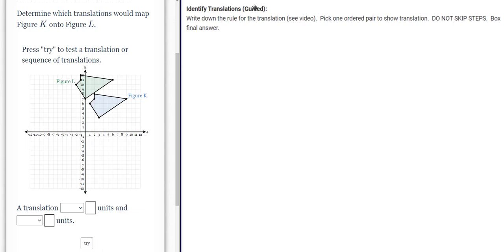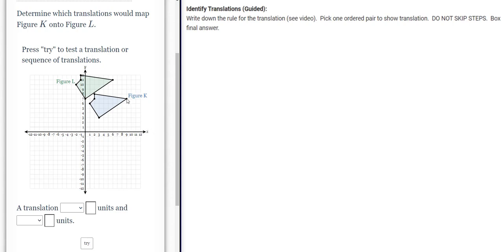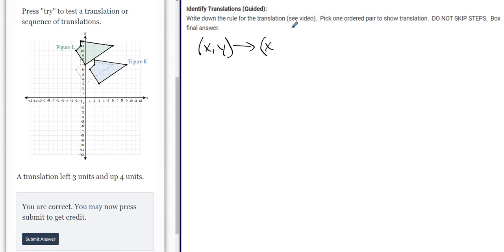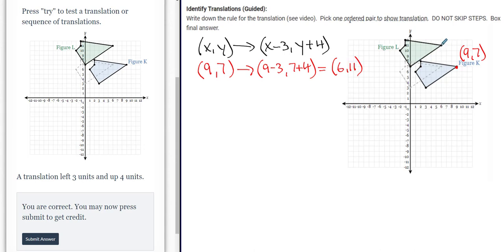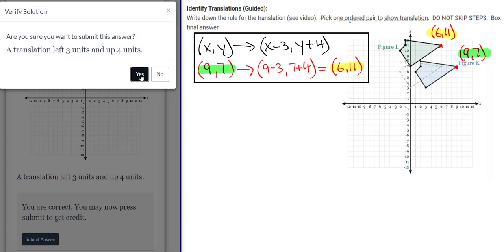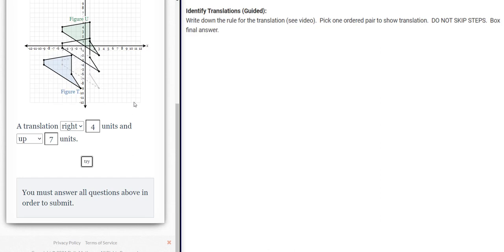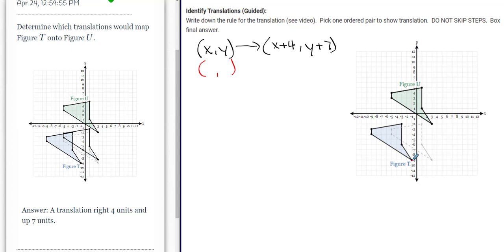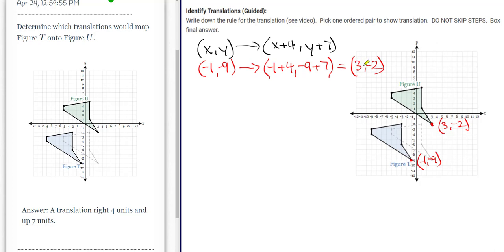Identify Translations (Guided)